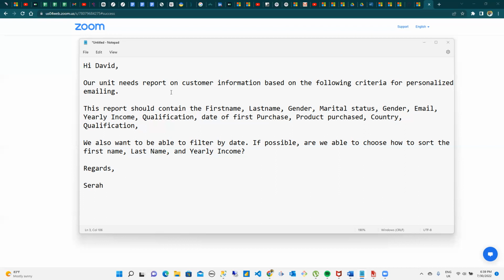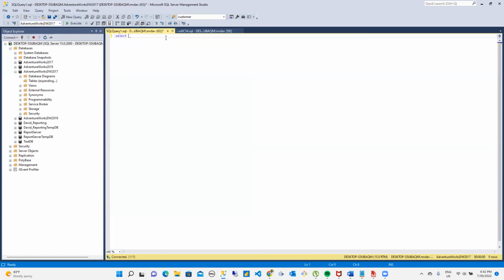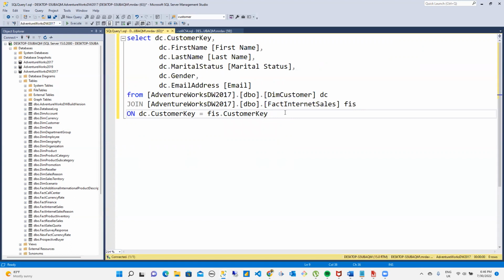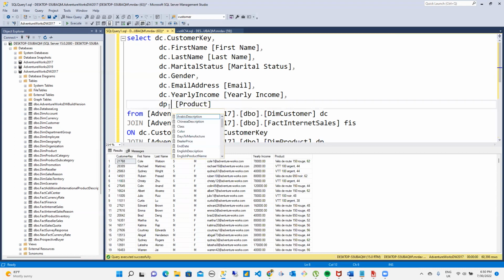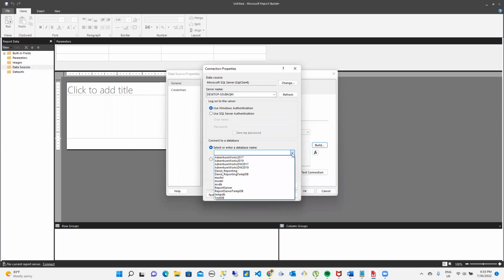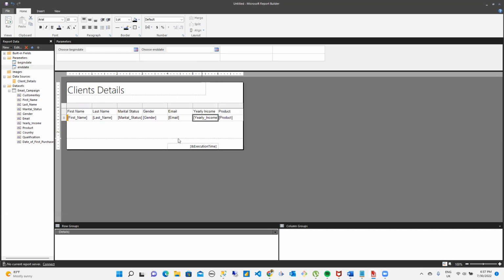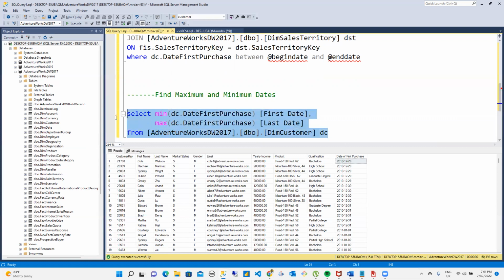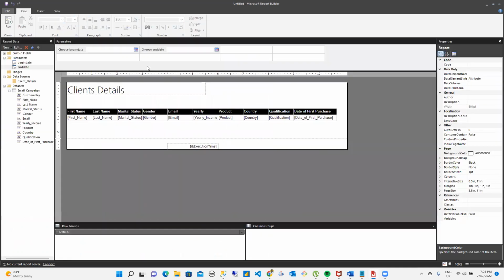SSRS Email Marketing